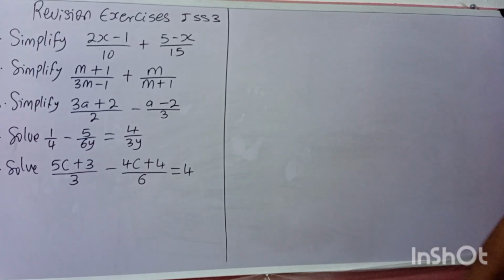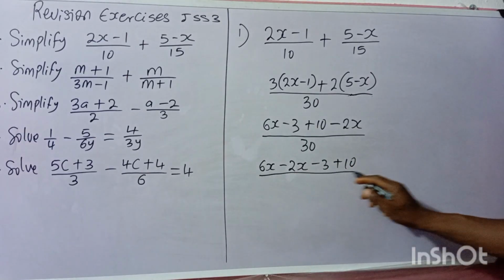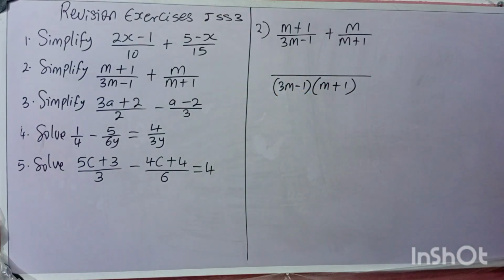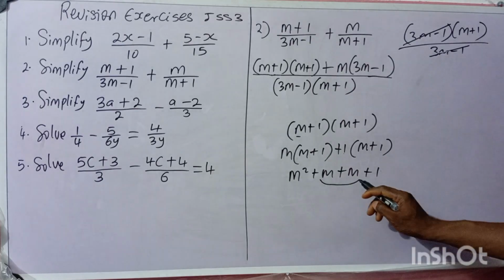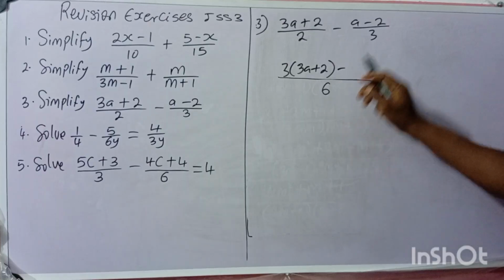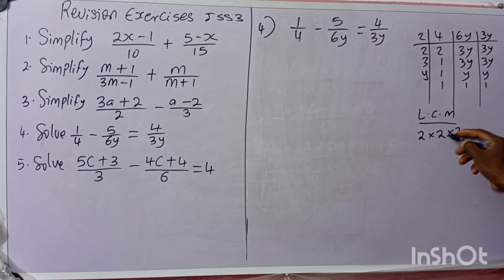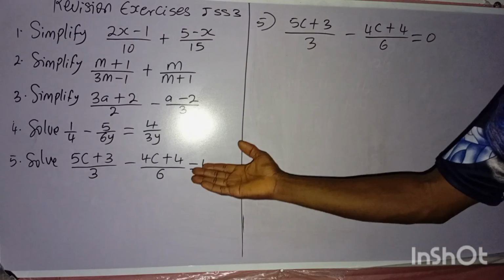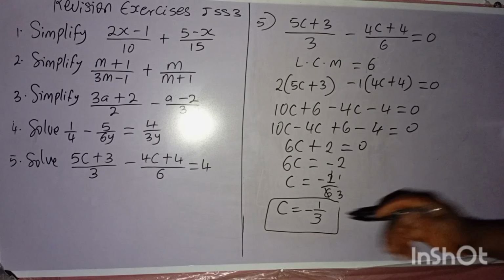ALGEBRAIC EXPRESSIONS AND EQUATIONS INVOLVING FRACTIONS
Algebraic Expression involving fractions
Algebraic equations involving fractions